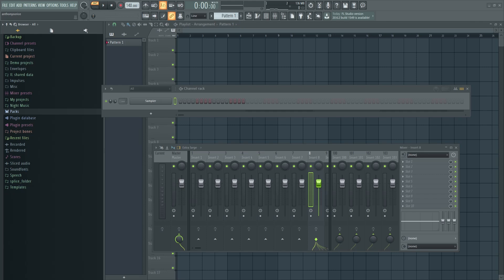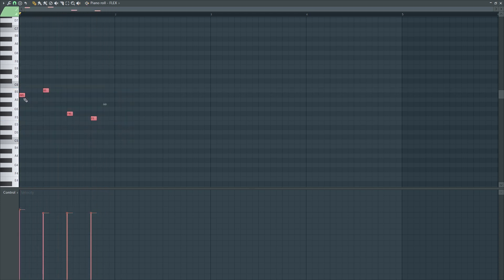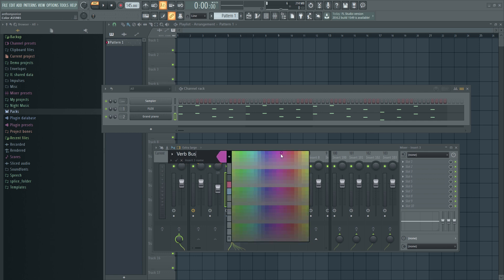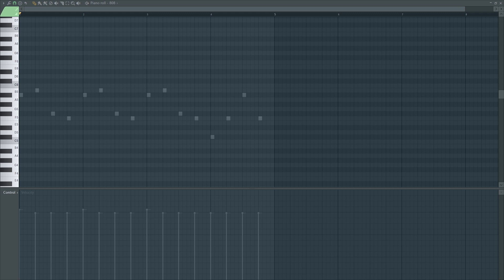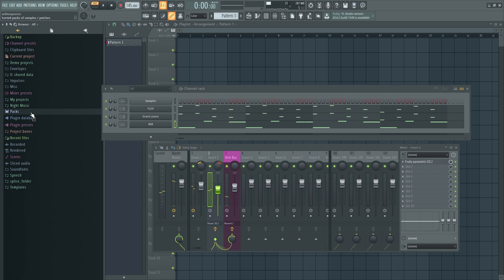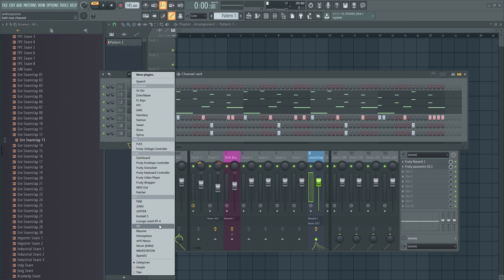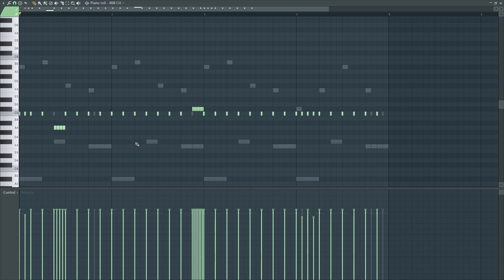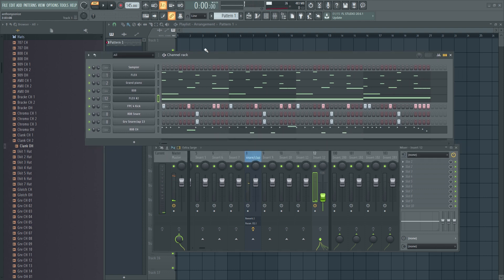[FREE. FLP] TRAP BEAT